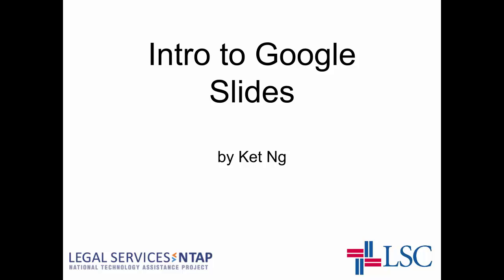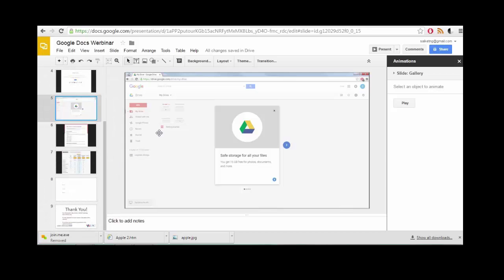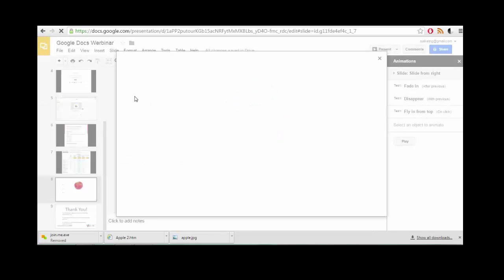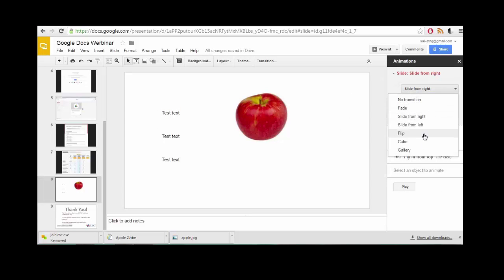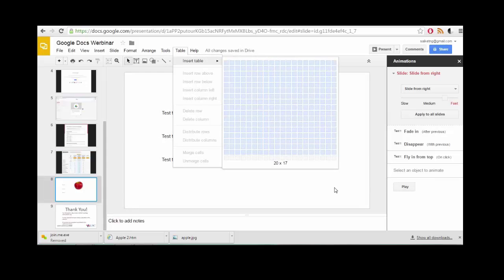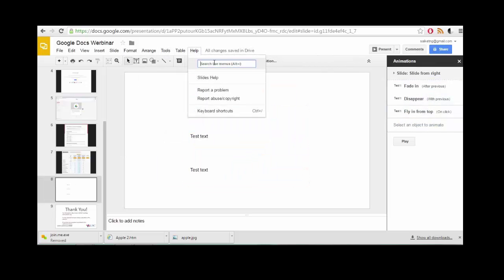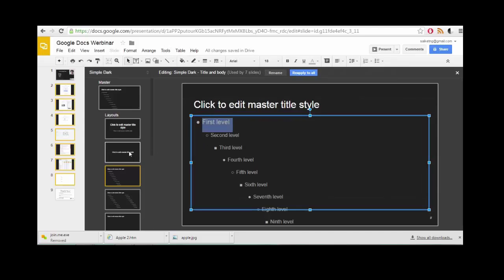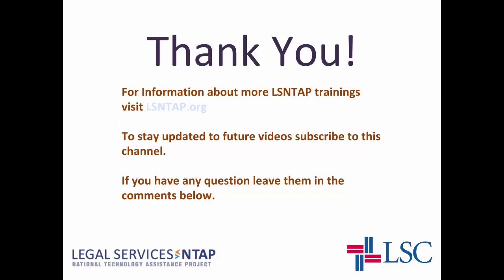Intro to Google Slides